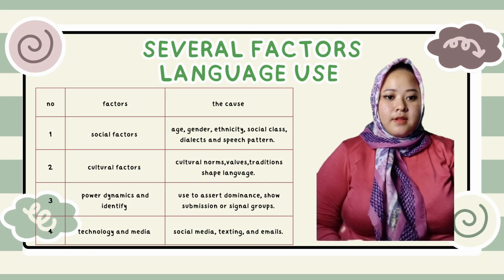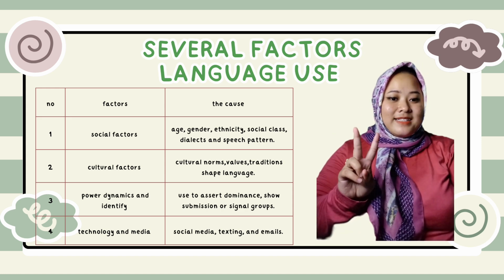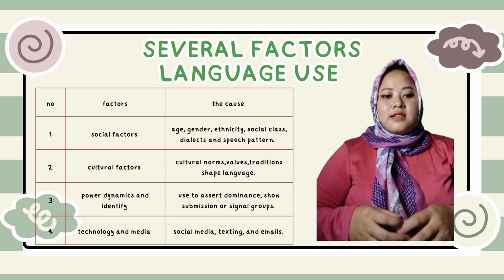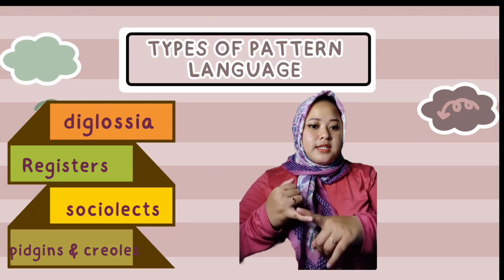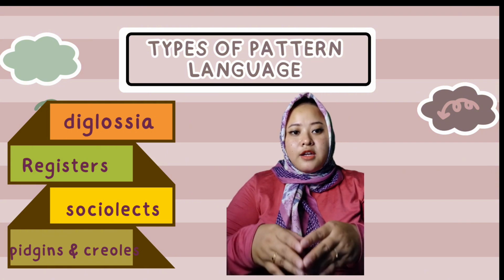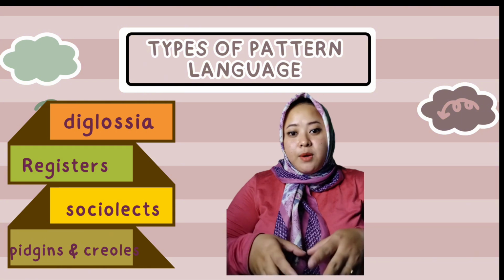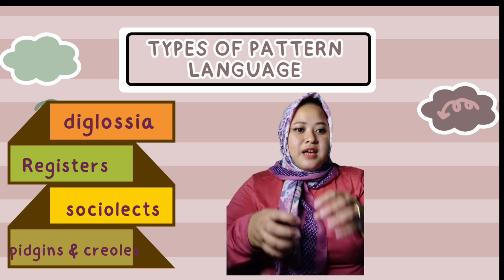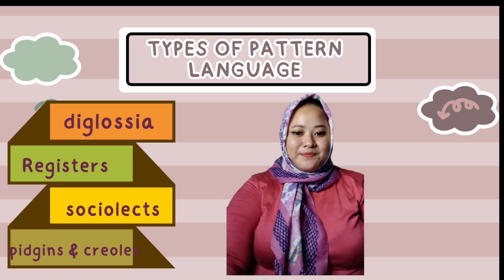task 2 : Pattern of language use in society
Video task 2 for speaking academic purposes